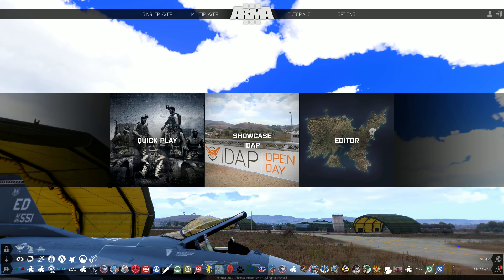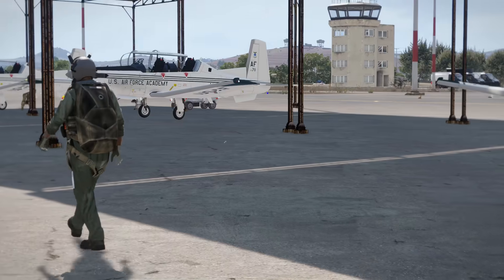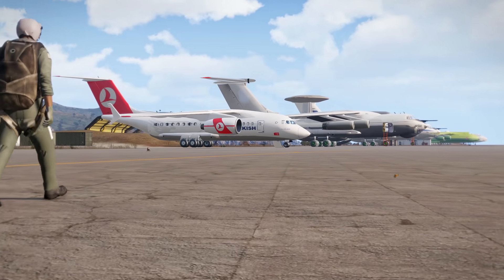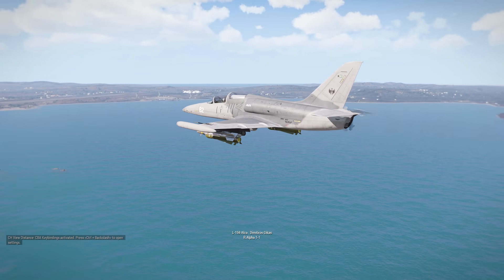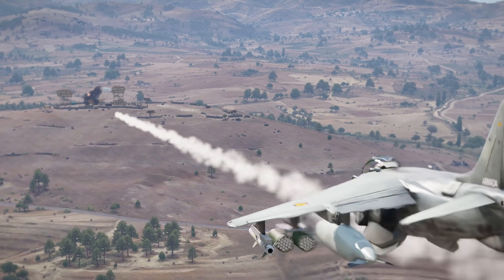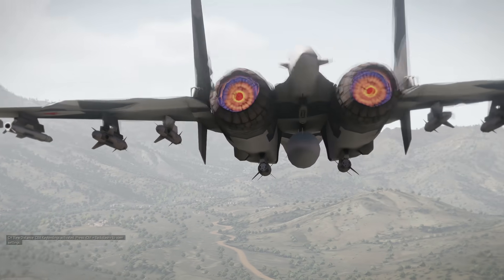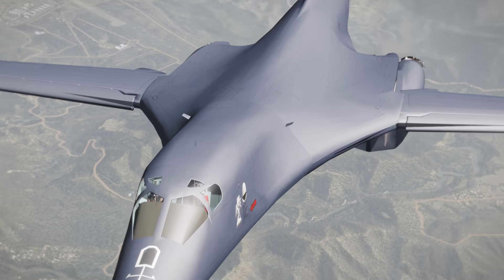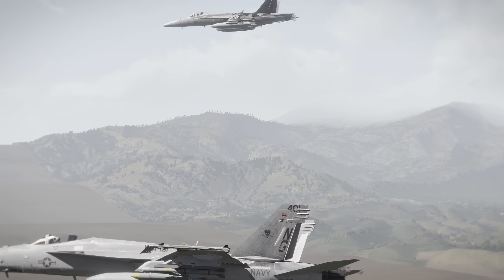Arma 3 Mods - Top 10 Aircraft Mods (2019)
Welcome to the first iteration of my Top Ten Arma 3 Mods lists - Top 10 Military Aircraft Mods in Arma 3. I hope you enjoy! Thank you for your support!

#1 - Firewill's Aircraft Mods (ALL. If you want to pick and choose which aircraft to download, search Firewill on the workshop)

PC SPECs:
CPU -  Intel i7 8700k
GPU -  EVGA GTX 1080 FTW Edition
RAM - 16Gb DDR4 2400MHz
Monitor - 144hz S2716DGR G-Sync
HOTAS - Saitek X-56 Rhino HOTAS